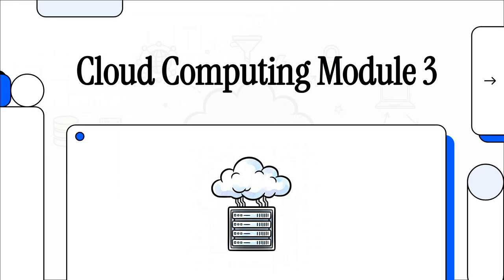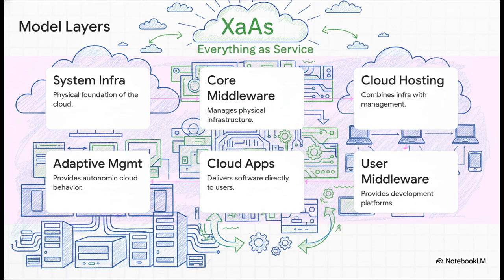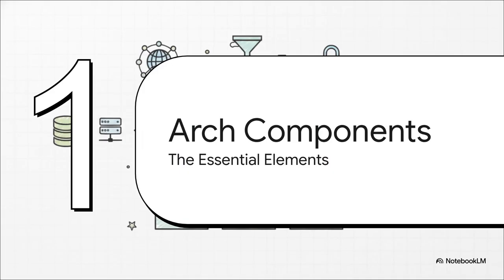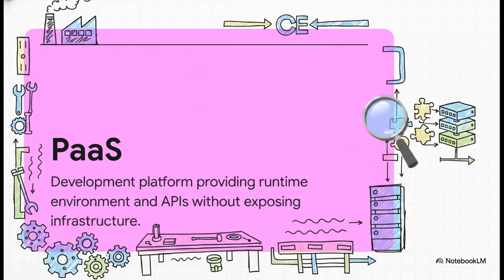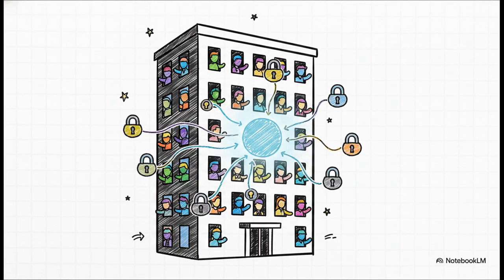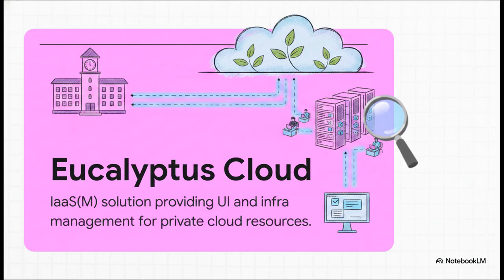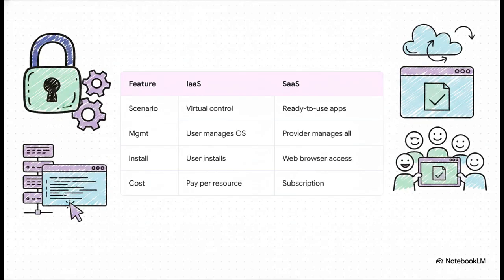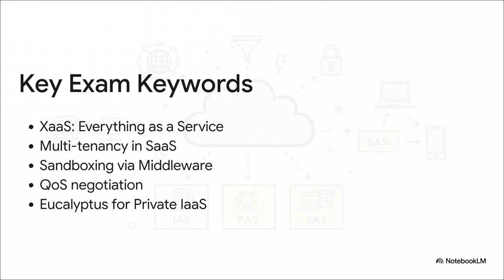Cloud Computing Module 3